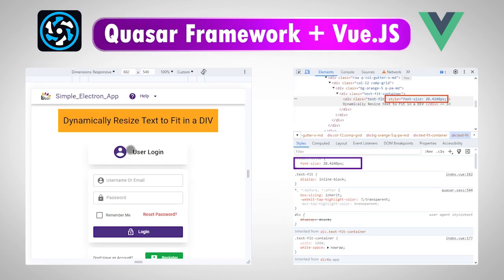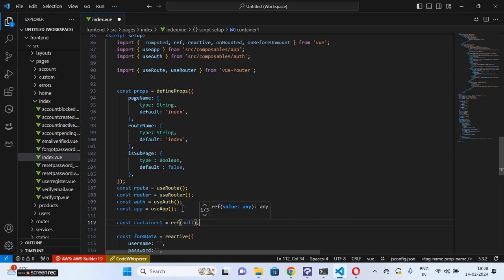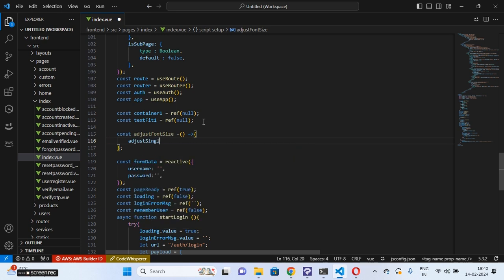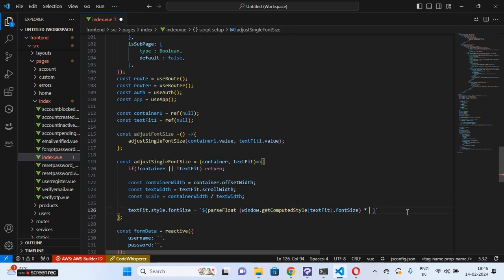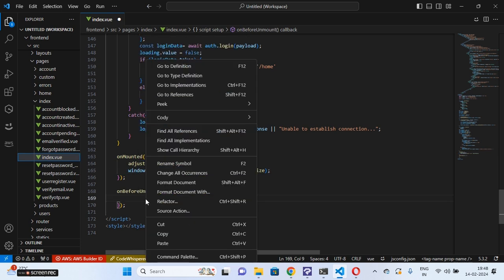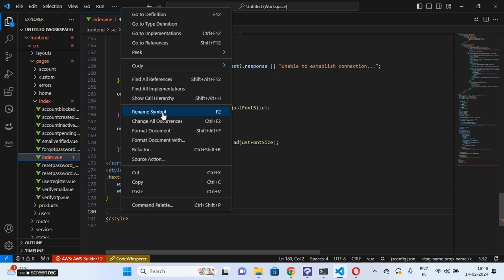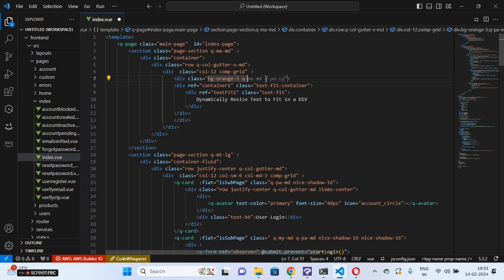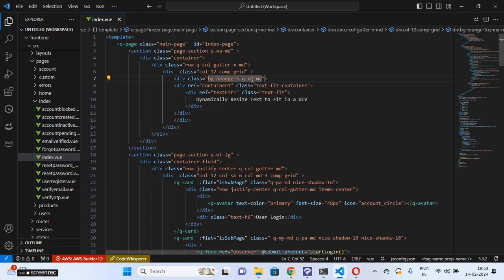Dynamic Text Resizing | Text Fit in Div with Vue.js & Quasar Framework: A Step-by-Step Guide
In this tutorial, we'll show you how to dynamically resize text to fit within a DIV container using Vue.js and Quasar Framework. Learn step-by-step as we explore essential Vue.js functions like onMounted and onBeforeUnmount, along with practical CSS techniques. Whether you're a beginner or an experienced developer, this guide will help you enhance the user experience of your web applications. Watch now and start mastering dynamic text resizing today!